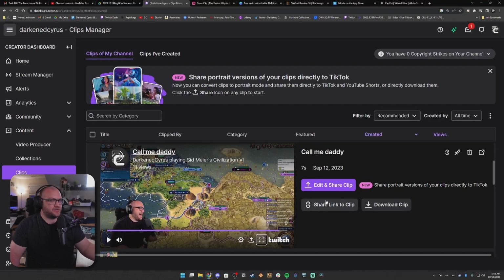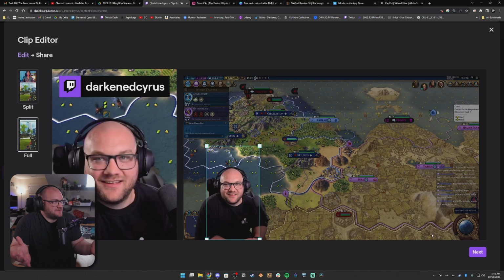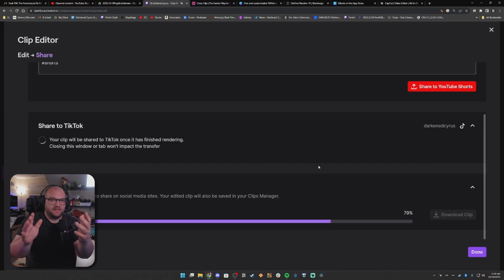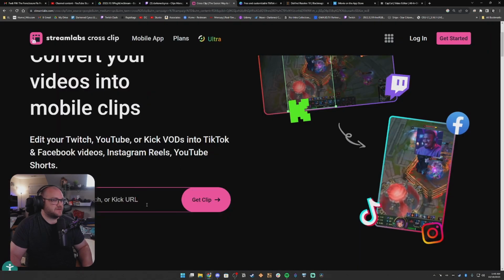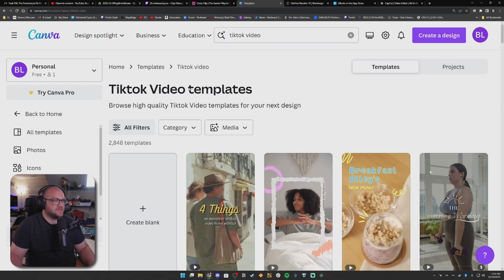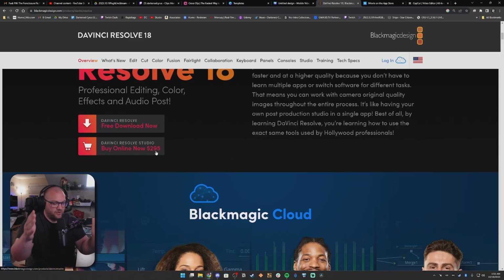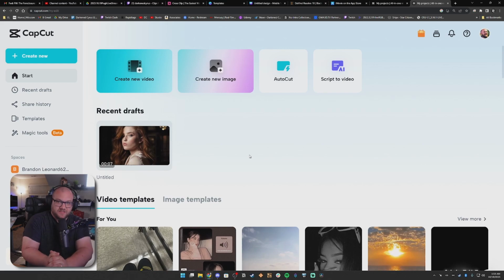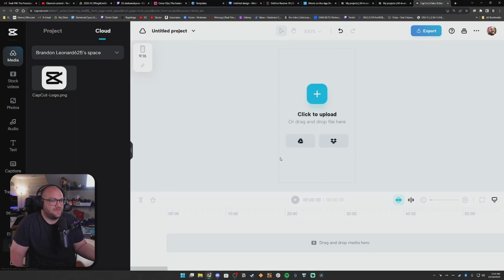6 FREE TikTok/YouTube Shorts Video Editing Programs For Viral Twitch Clips!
Join The Darkness Discord!

BRANDS! Here's my Media Kit